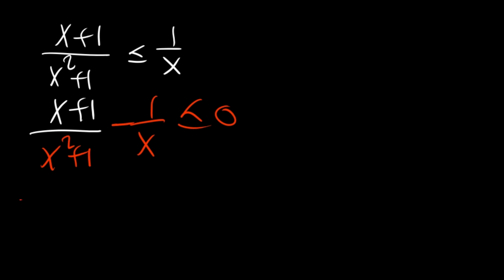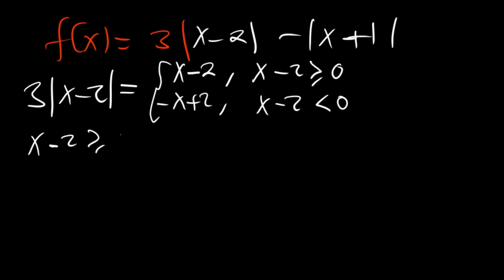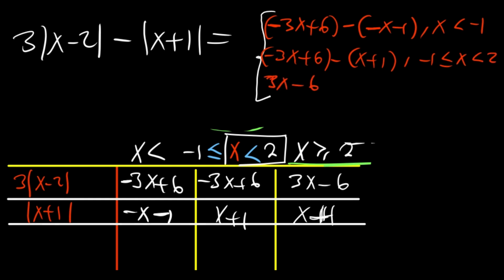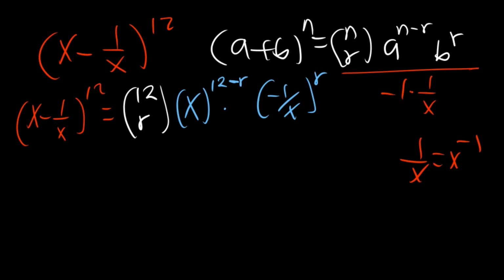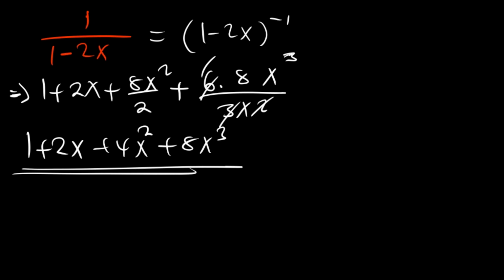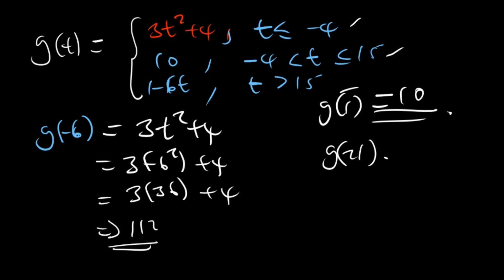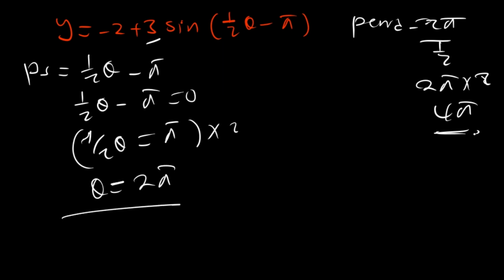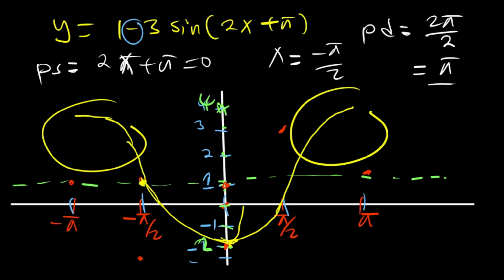math revisions part 2